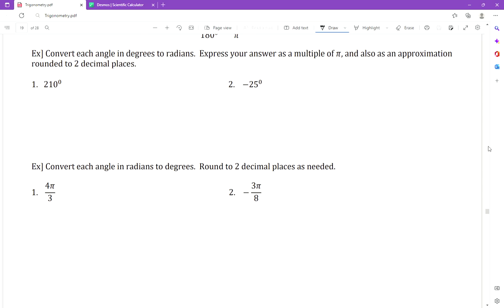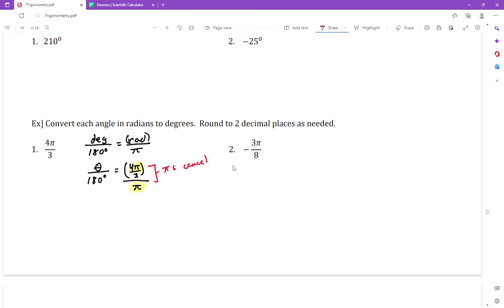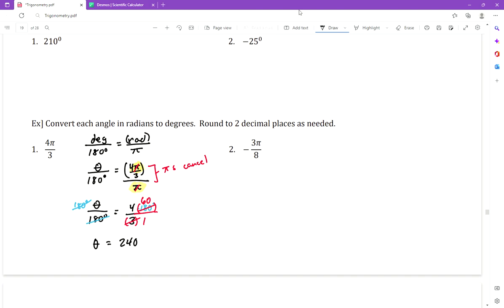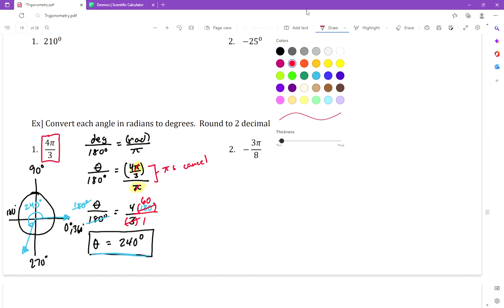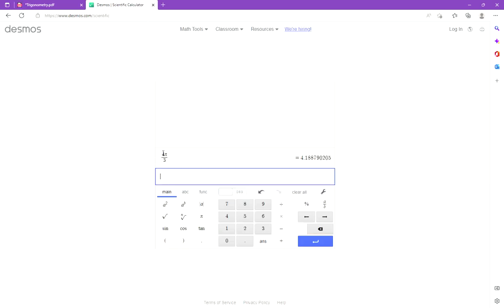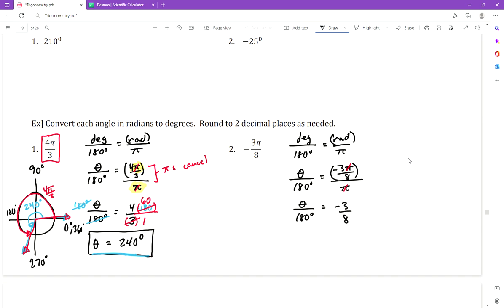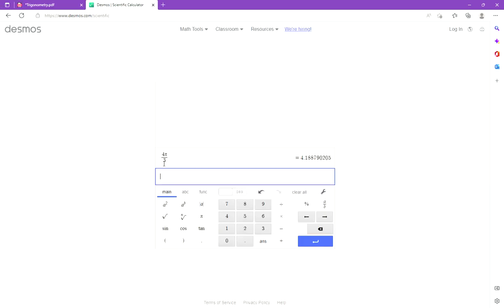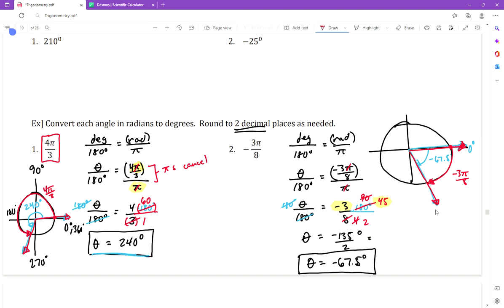Angle Measures 3 Converting Radians to Degrees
In this video, we convert angles in radians to degrees.